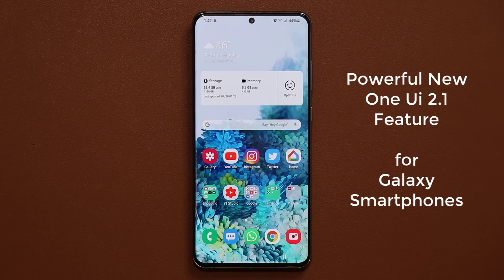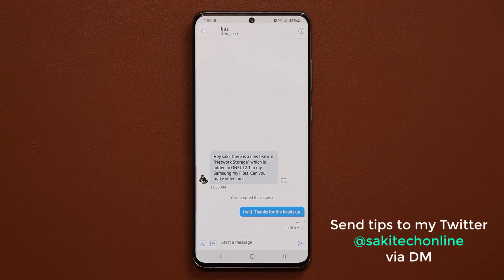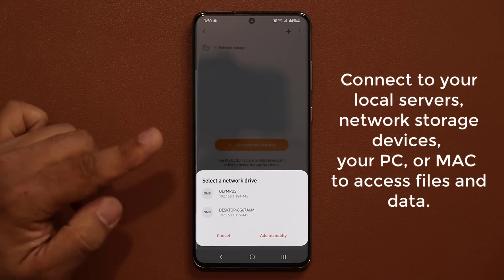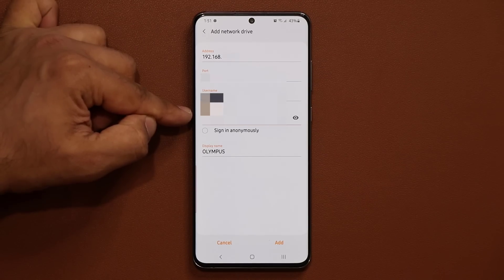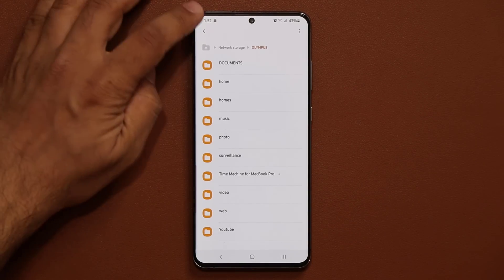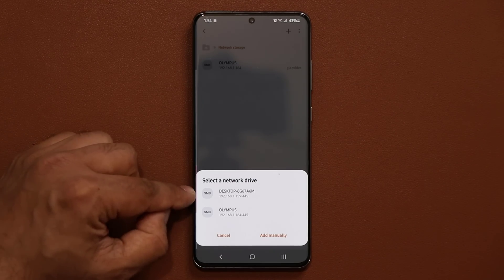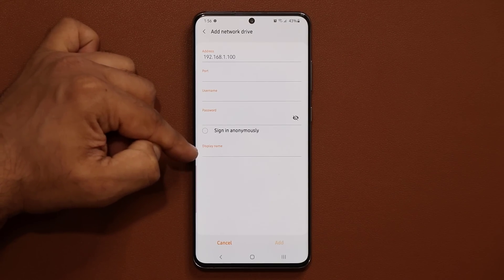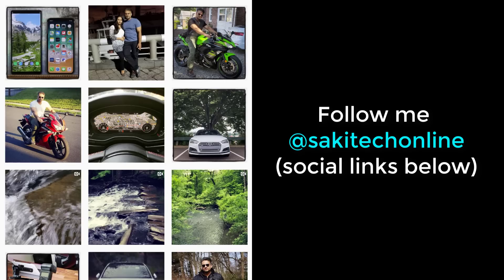New NETWORK STORAGE Feature on One UI 2.1 for your Samsung Galaxy (S20, Note 10, S10, etc)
Samsung One Ui 2.1 update brings the "Network Storage" to your Samsung Galaxy Smartphone which allows you to directly connect to local servers, your PC or MAC, etc, right on your S20, Note 10, S10, and more.

Companies can send product to the following address:

Attn: SAKITECH
135 S Springfield Rd. Unit #681